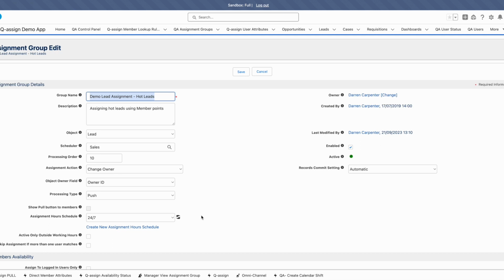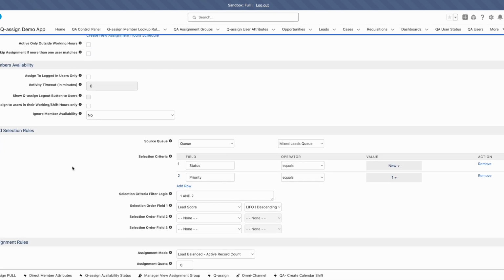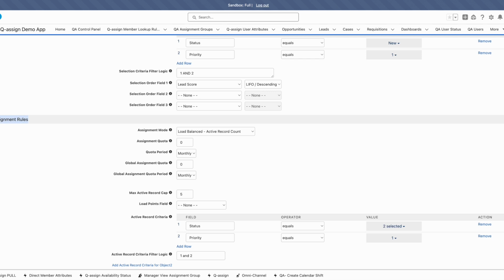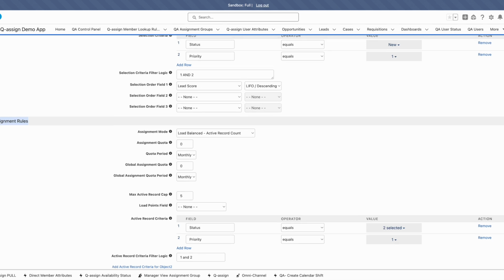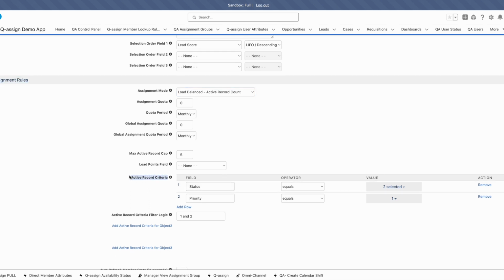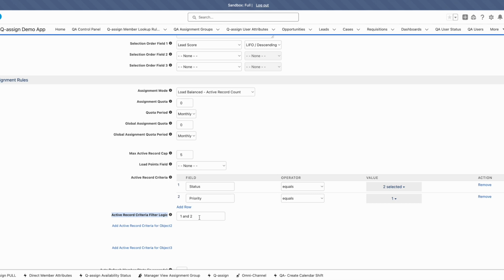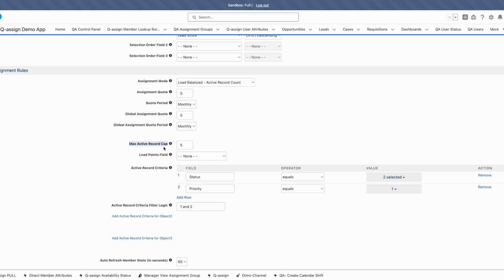Ortoo | Q-Assign: How to Configure Load Balance - Active Record Count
How to Configure Load Balance - Active Record Count in an Assignment Group.